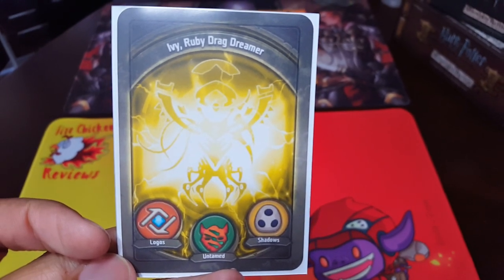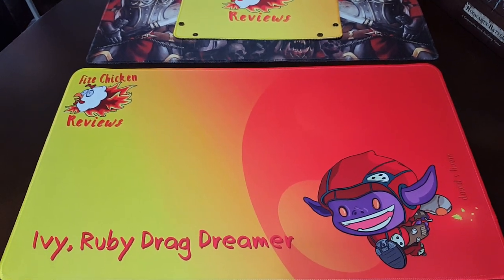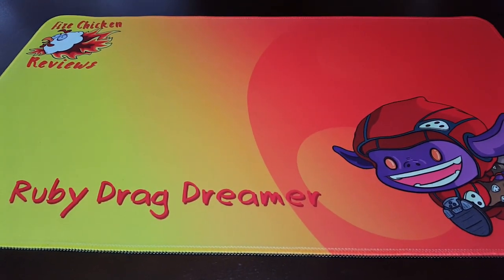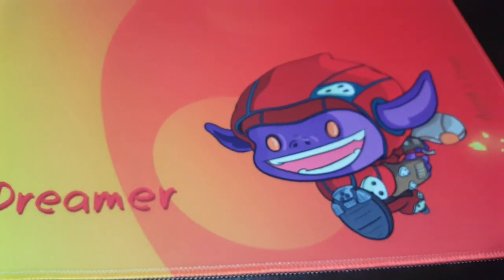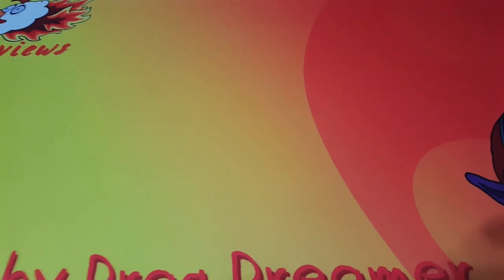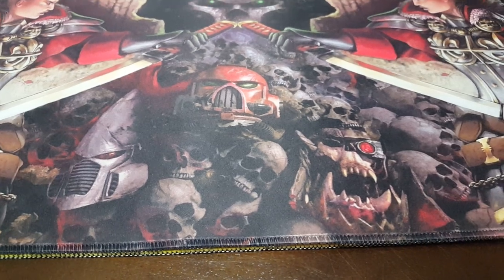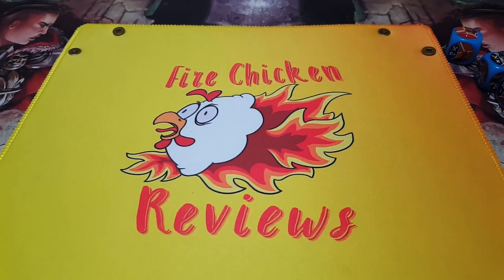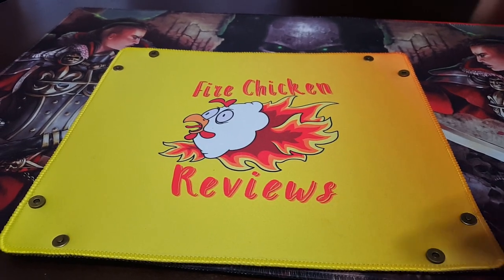Custom KeyForge Playmat Review - Destiny Inc, Artist David S Livens